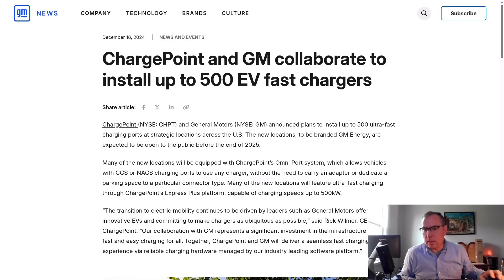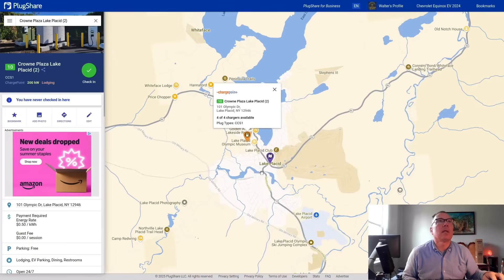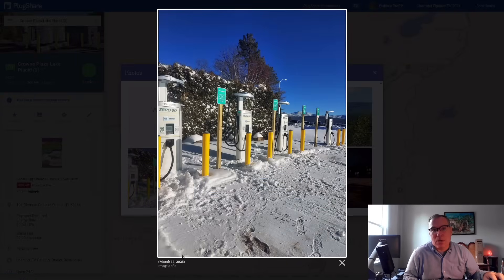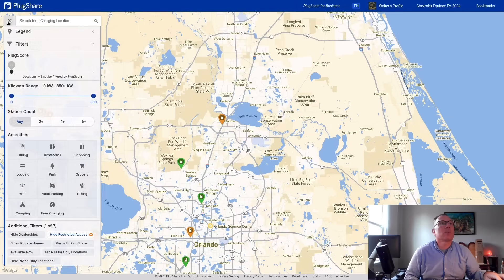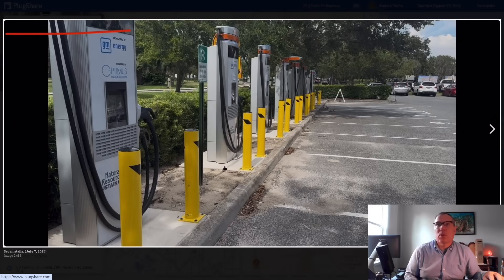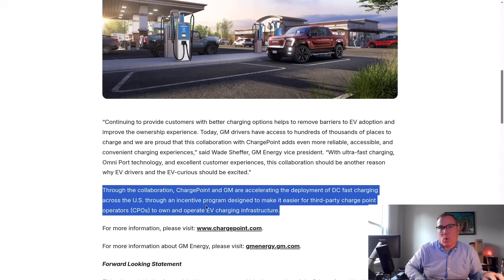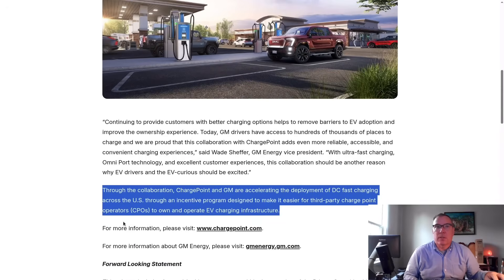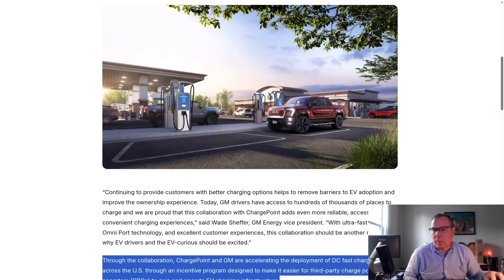GM/ChargePoint 500 Stall Partnership